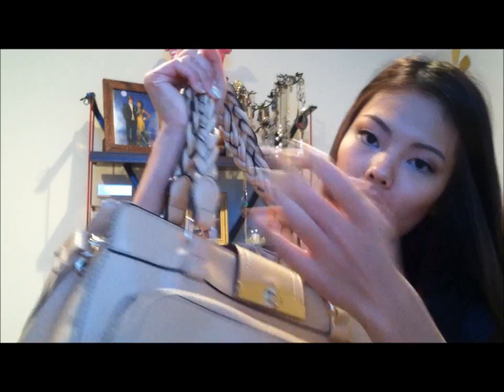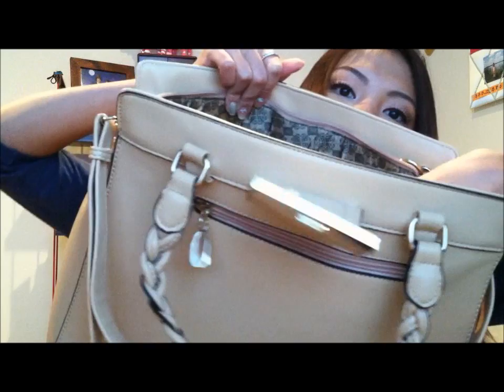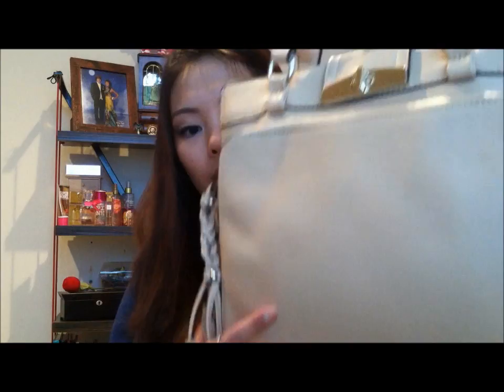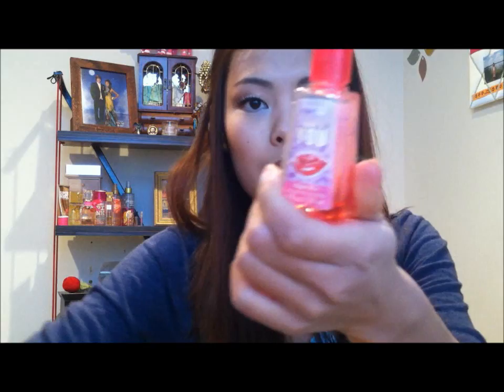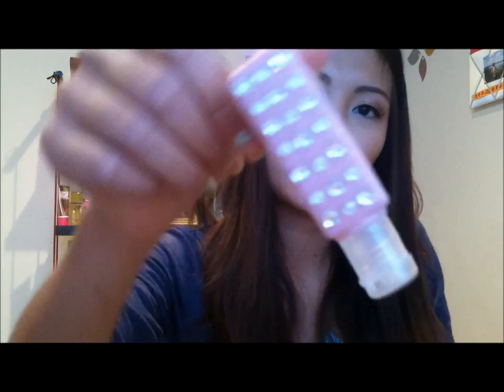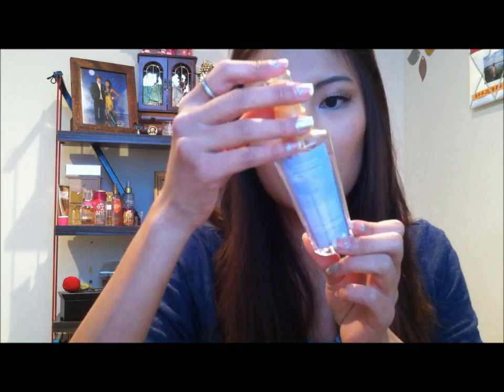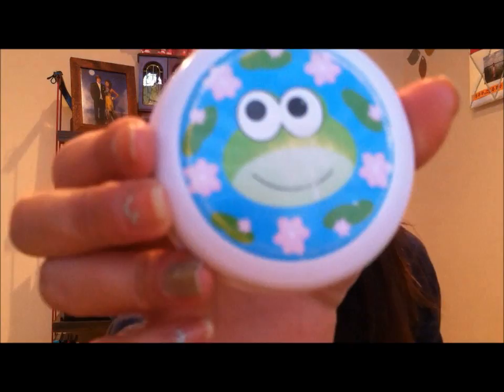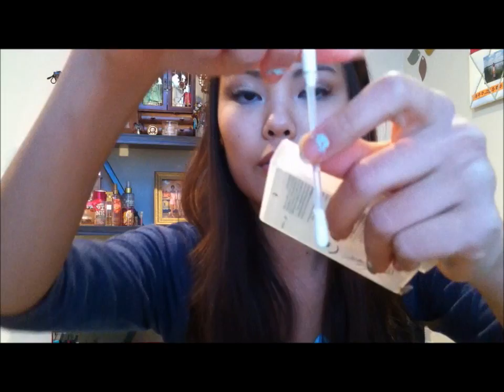What's In My Bag!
xoxo
lovemarina131